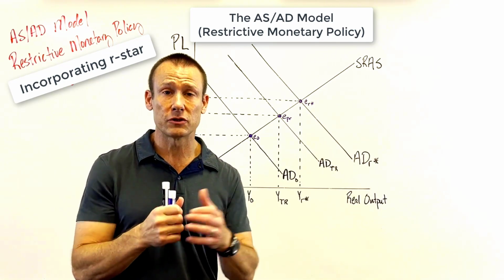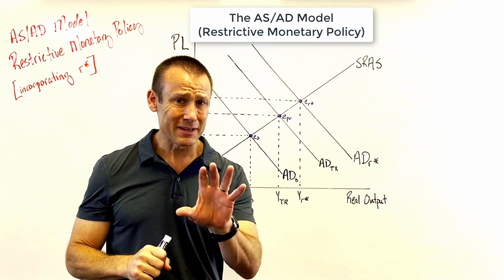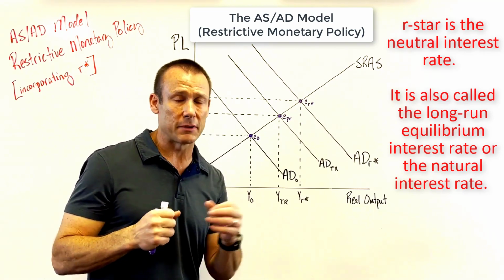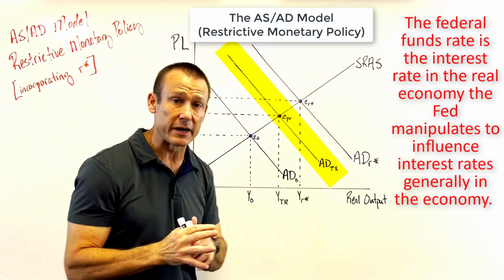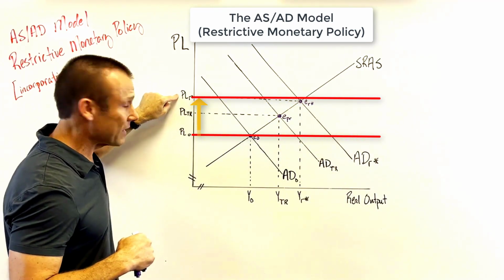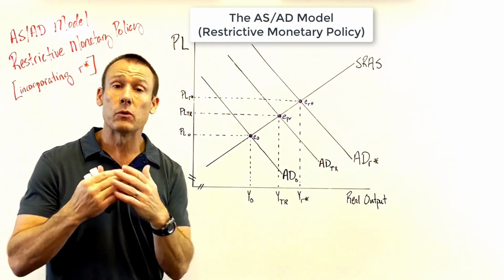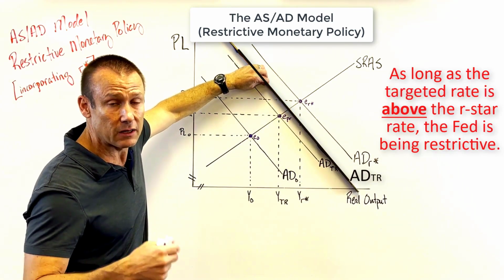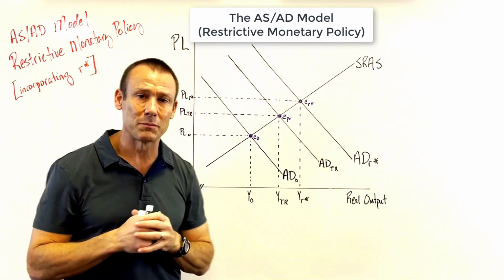Restrictive Monetary Policy and the Neutral Rate (Using the AS/AD Model)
r-star is the neutral rate of interest.  We should assess the Fed's targeted rate relative to the r-star rate of interest.   When the Fed's targeted rate is above r-star, the Fed is being restrictive.  We look at Restrictive Monetary Policy through the lens of the AS/AD Model.  BTY, restrictive monetary policy is often referred to as contractionary monetary policy.